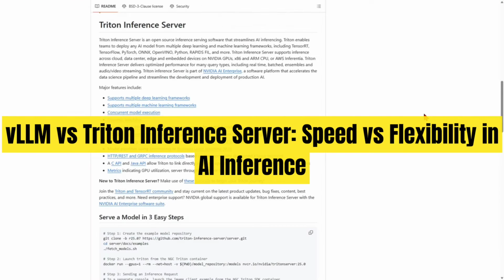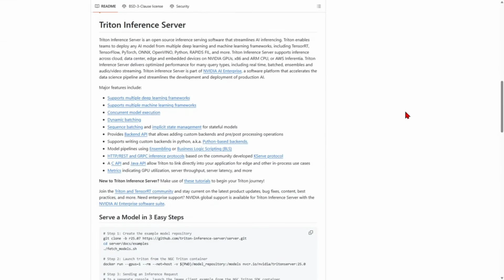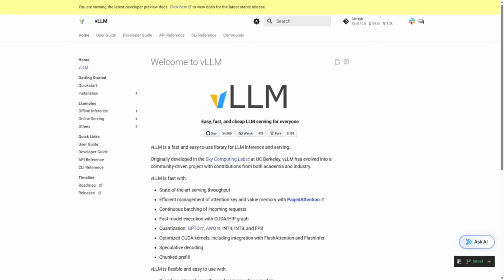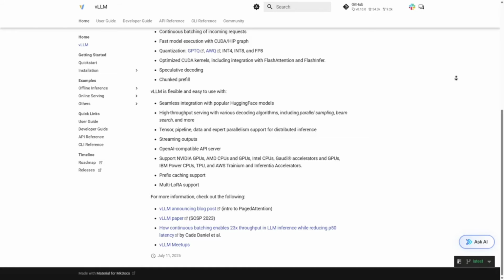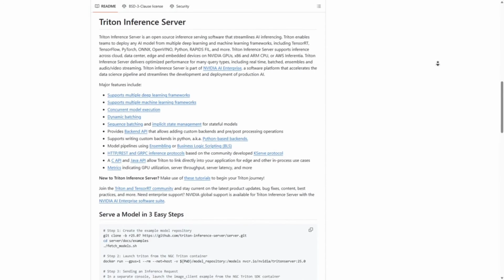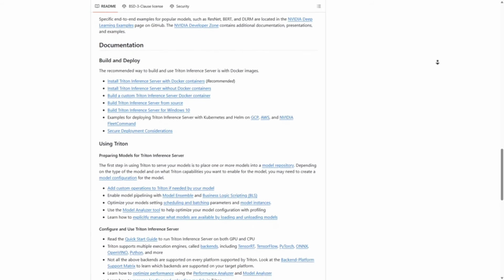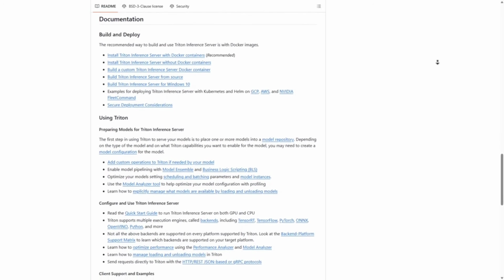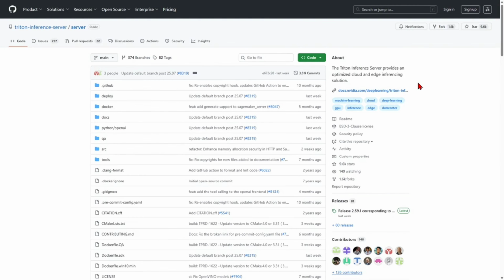vLLM vs Triton Inference Server: Speed vs Flexibility in AI Inference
In this video, we compare vLLM and Triton Inference Server to help you decide which AI inference solution fits your needs best. We break down their speed, flexibility, ease of integration, and use cases for deploying AI models. Whether you prioritize high performance or versatile model support, this guide will give you the clarity to choose wisely.